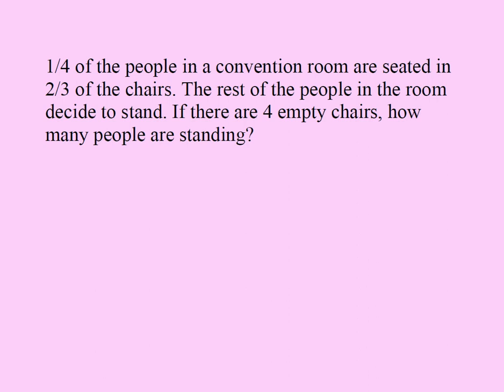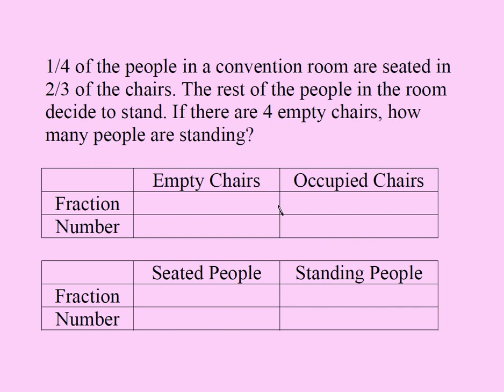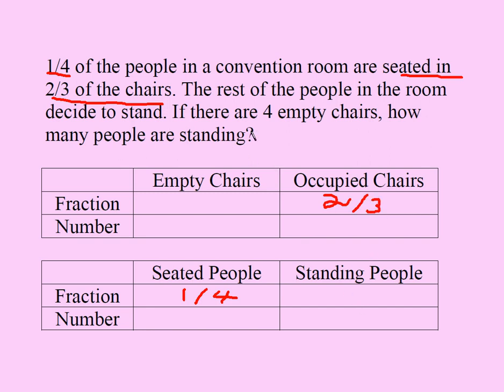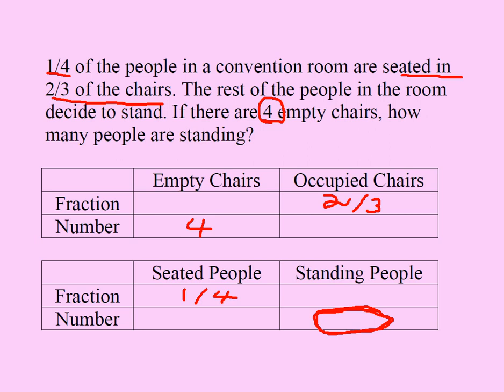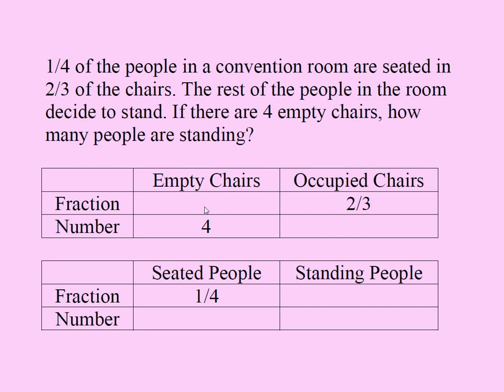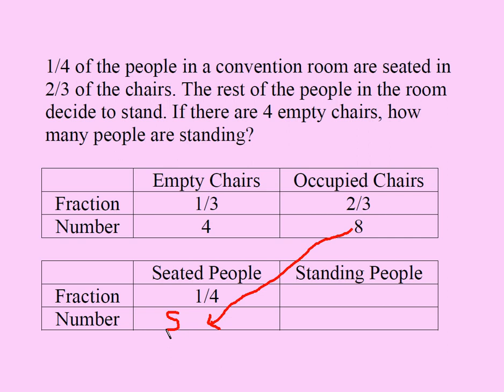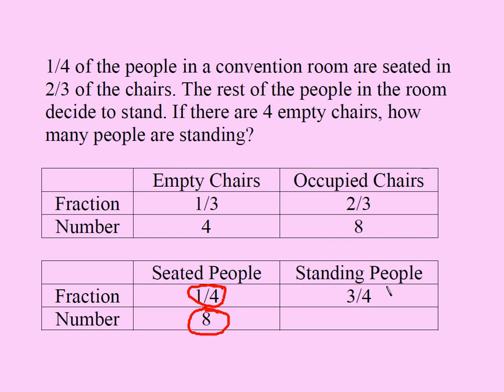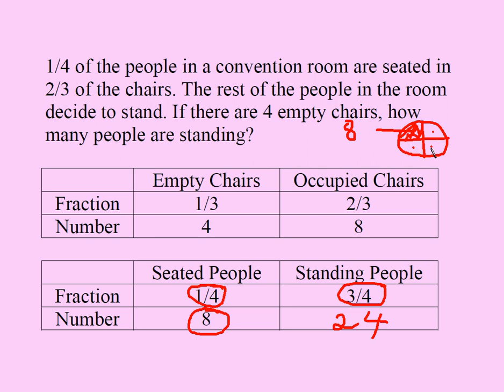Challenging Middle School Fraction Problem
Try the following problem!
3/5 of the people in a convention room are seated in 2/5 of the chairs. The rest of the people in the room decide to stand. If there are 27 empty chairs, how many people are standing?
Ans: 12